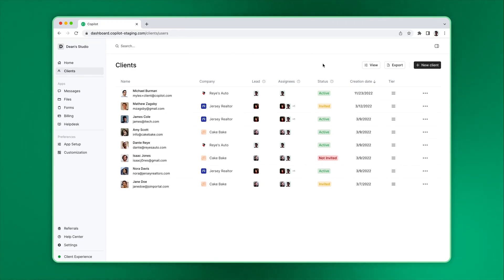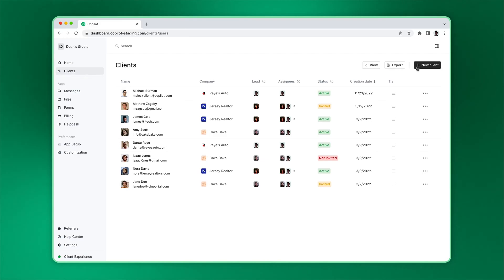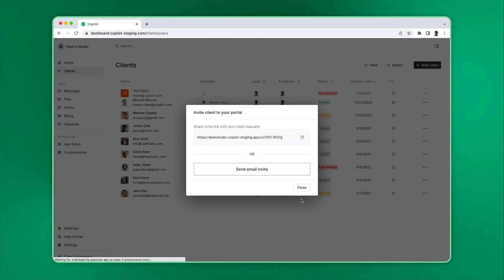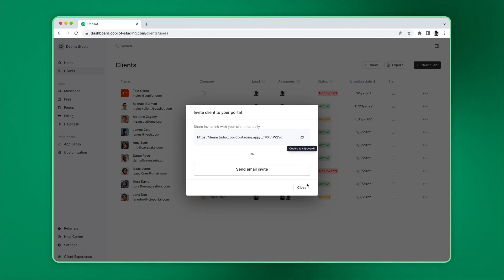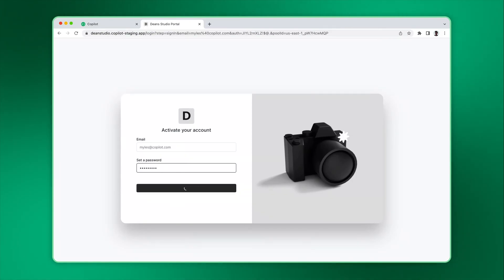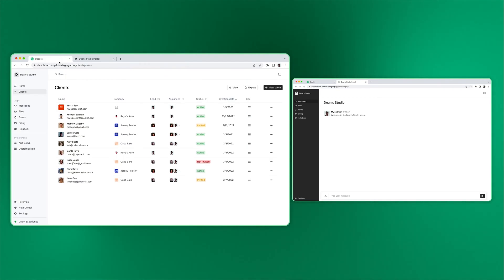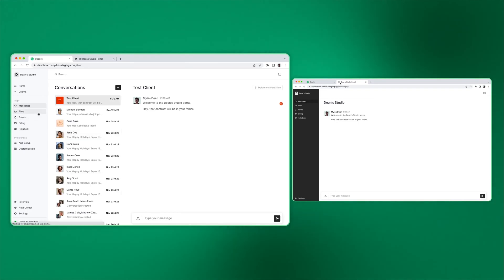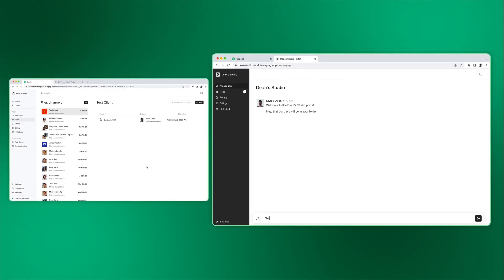Assembly: Take Your Portal on a Test Run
This tutorial explains exactly what the experience is like for your clients. To do that, we’re going to create a test client user that you can use to interact with your internal user.

00:00 Introduction
00:04 Take your Portal on a Test Run
00:52 Internal User & Client User